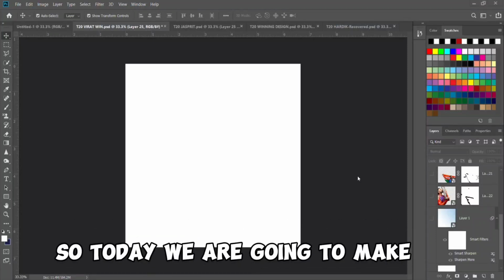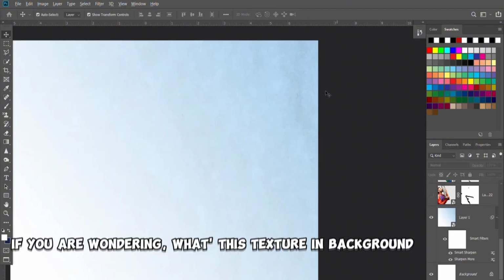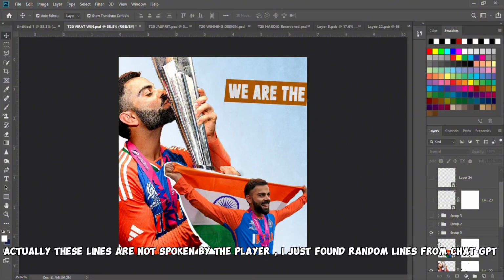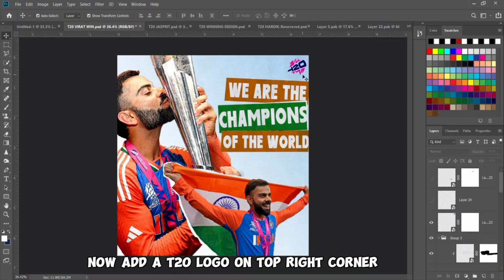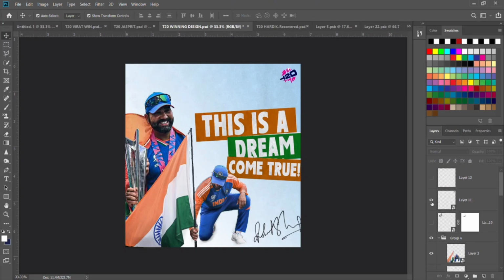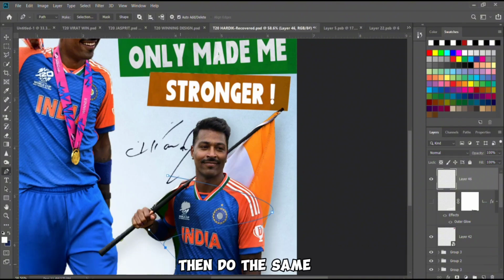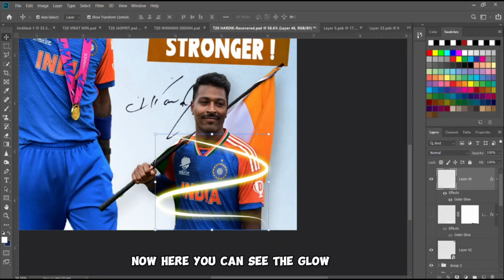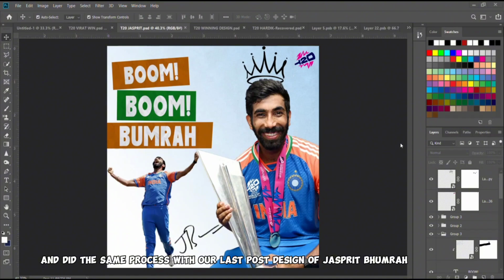Create T20 World Cup Champions Social Media Post Design in Photoshop - Photoshop Tutorial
I'm a Graphic Designer & i share my whole process of creating Designs on this channel.
Provide you with tutorials & my design previews.